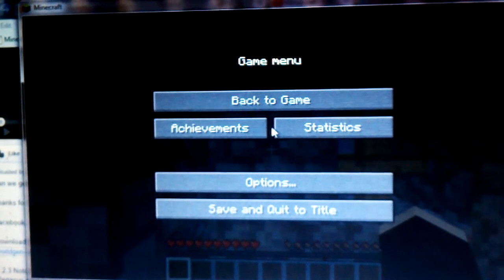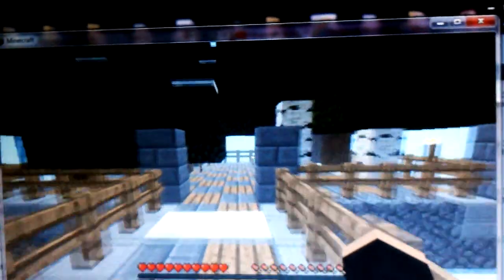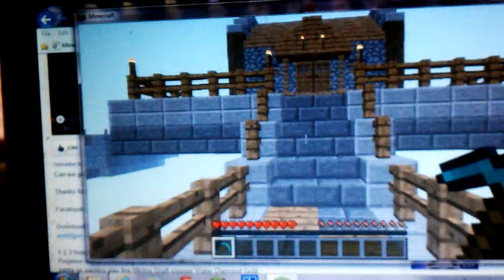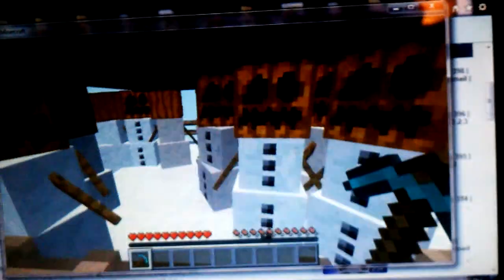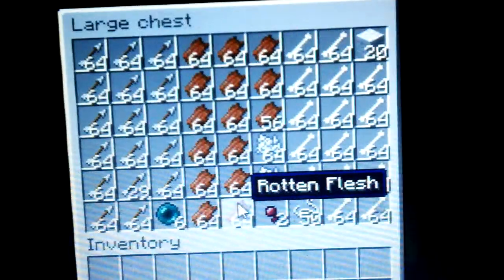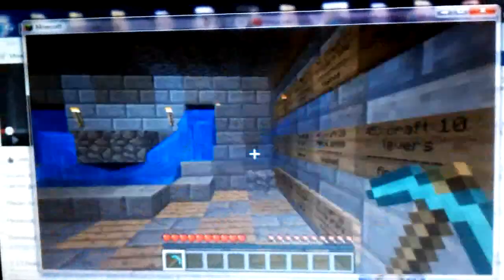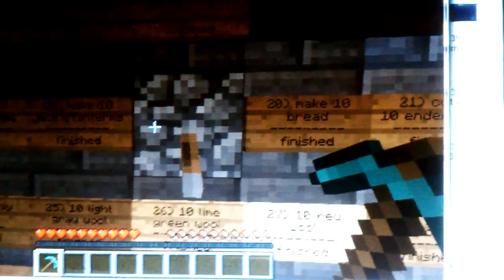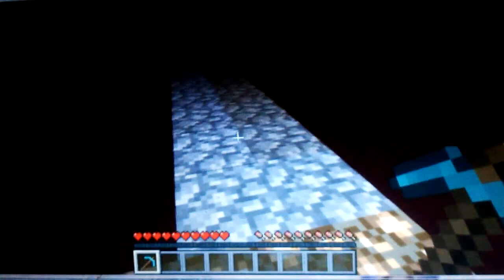Minecraft review!!!!!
This is a minecraft review you can download it by going to minecraft.net